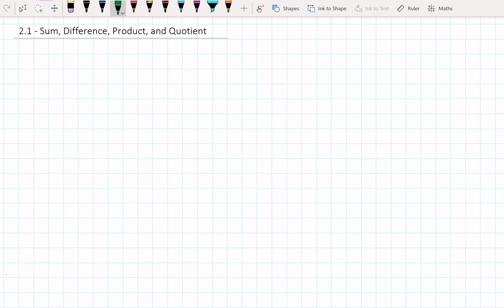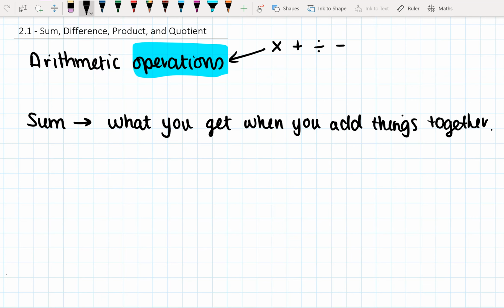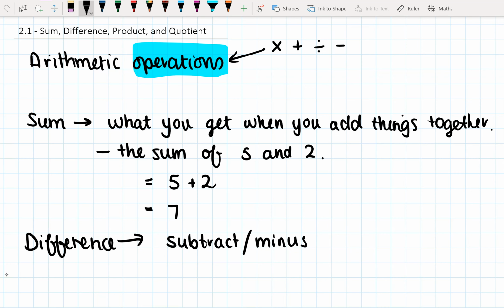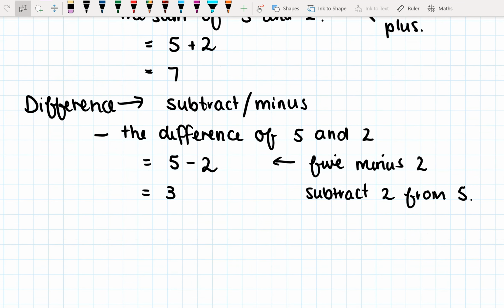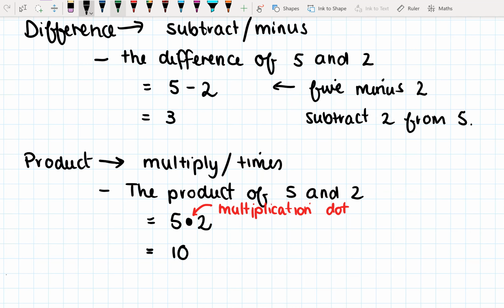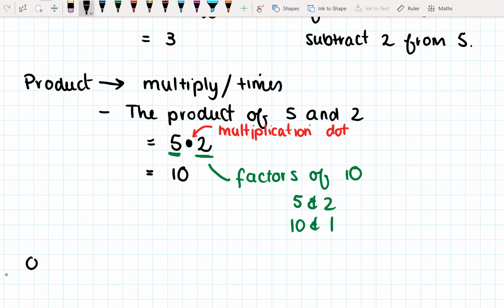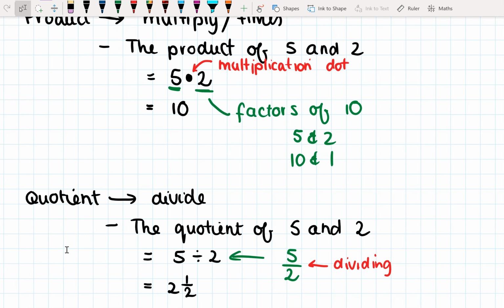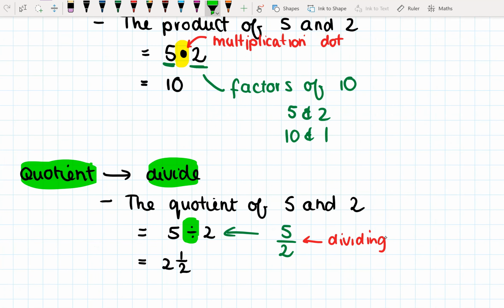vwo1 - Mathematics - Ch2 - 2.1 - Sum, Difference, Product, and Quotient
2.1 - Sum, Difference, Product, and Quotient
Numbers and Space
12th Edition

Hoofdstuk 2